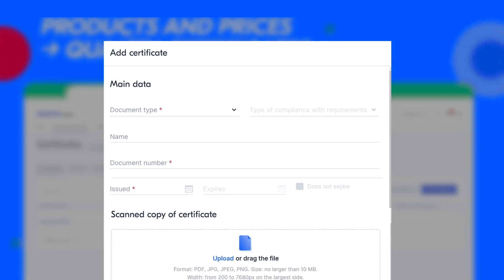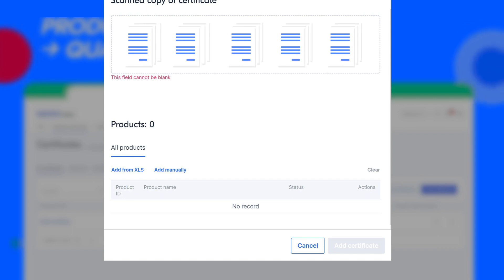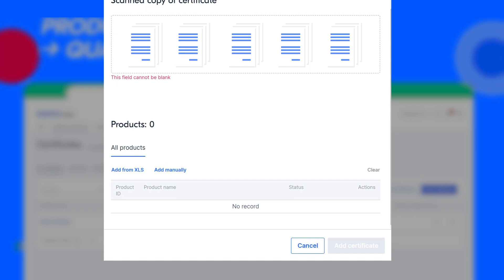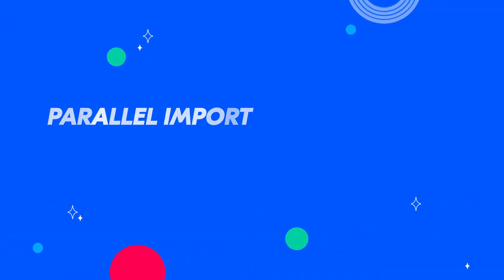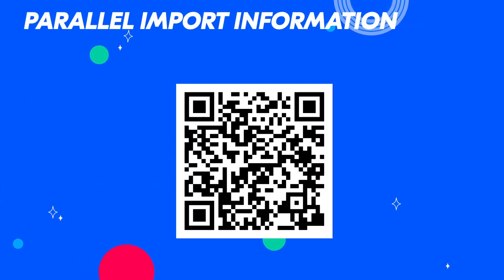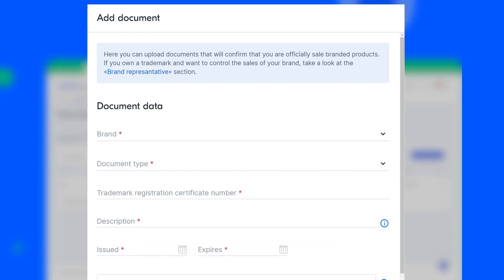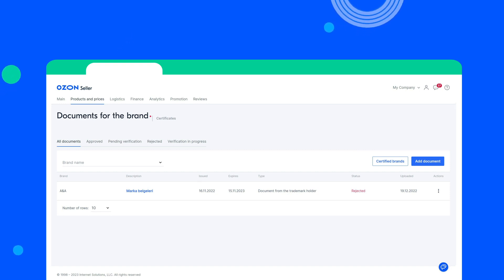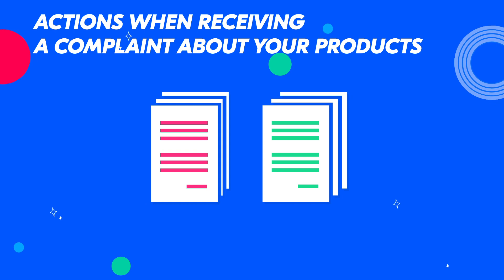Restrictions on the sale of products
In this video, we’ll tell you about  some restrictions on the sale of products on the Ozon platform, please learn them before the product uploading.Knowledge Base

- Global University, educational platform for sellers;
- Knowledge base – detailed information on all the steps on working with Ozon platform;

0:00 Intro
0:11 Rules for uploading some products
0:32 Restrictions on the sale of products
0:57 How to upload the quality certificate
1:55 Where to find the uploaded certificates
2:10 Quality control
3:05 Products prohibited for sale
3:21 Brands with limited access
3:38 Brands require an official right to sell
4:16 Parallel import
4:43 How to upload the brand documents
5:25 Actions after receiving a complaint about products